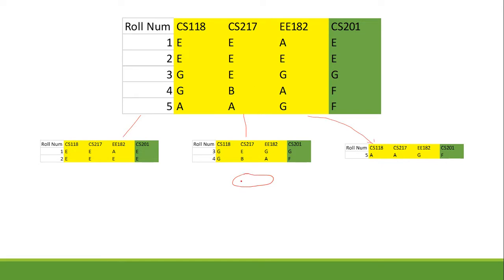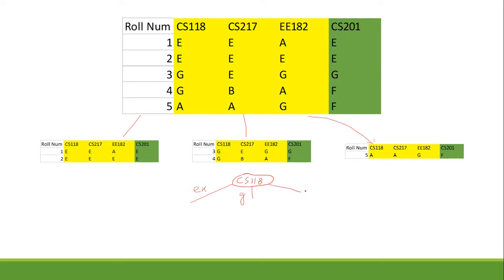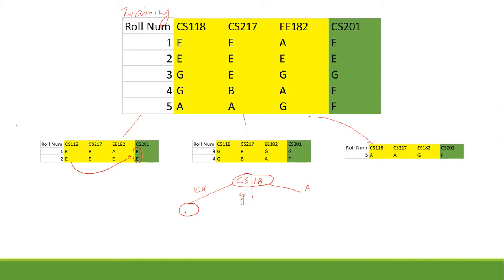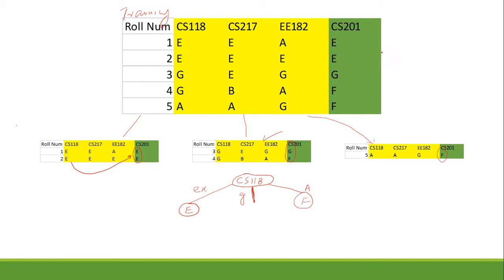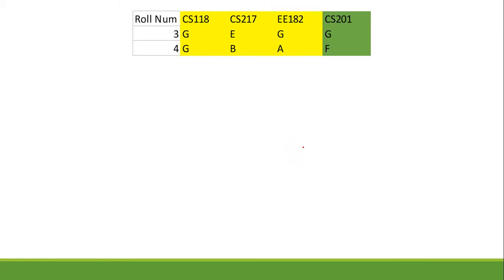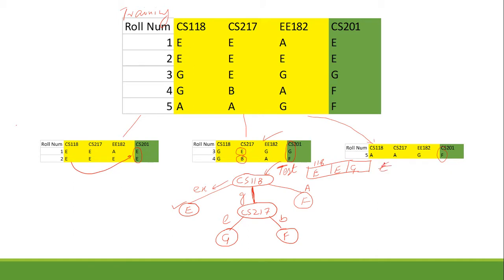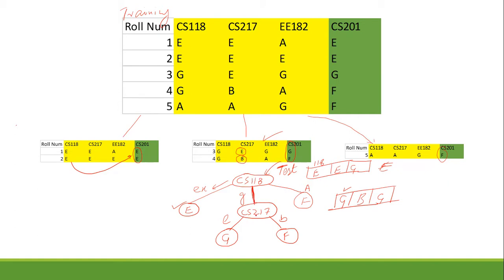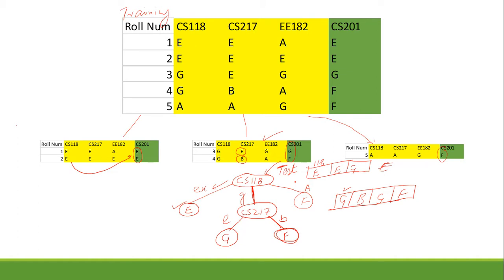2 - Decision Tree (Splitting Nodes)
Decision trees are one of the powerful techniques in Artificial Intelligence. The beauty of a decision tree is its explainability, making it one of the first choice algorithms for prediction tasks.